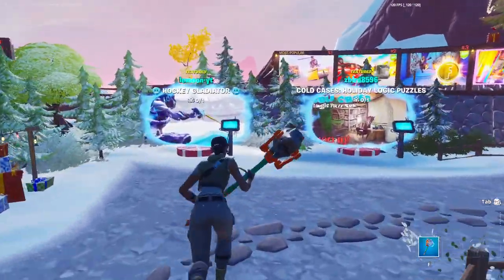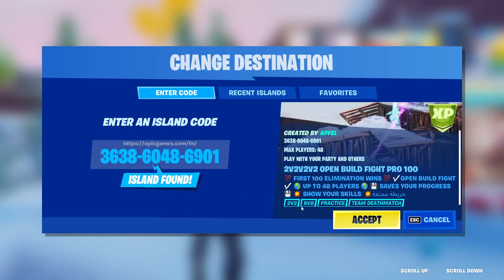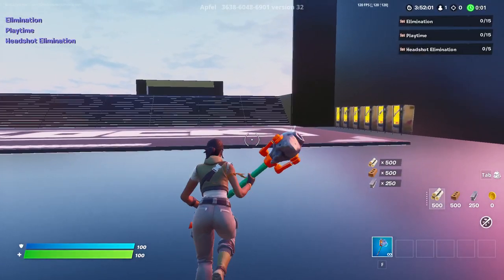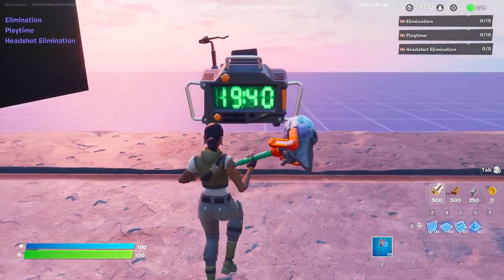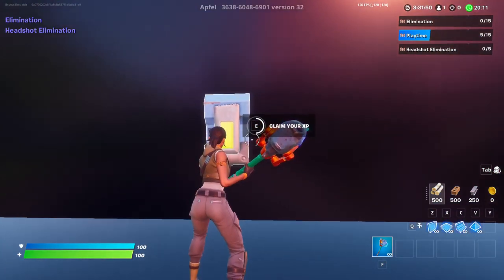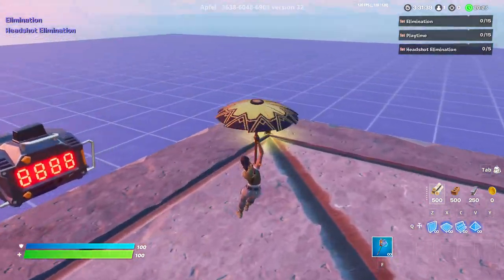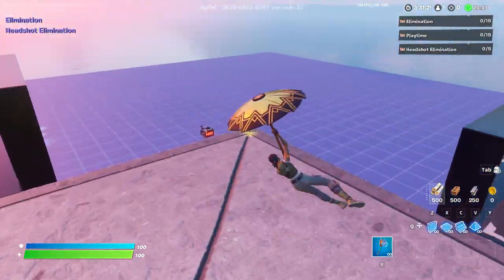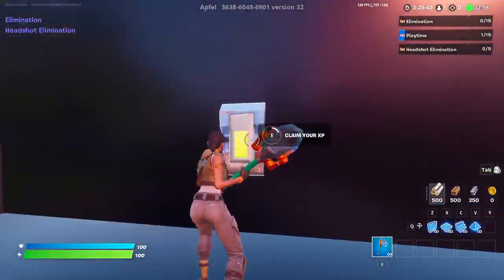NEW FORTNITE XP GLITCH! (50,000 XP PER MINUTE)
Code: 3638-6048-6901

Editing Software we use:
Movavi
Photoshop

Thumbnails:
Photoshop

Setups:
AtomicXYZ: